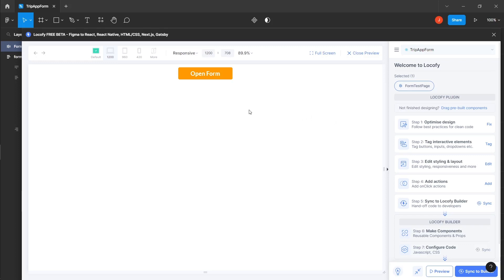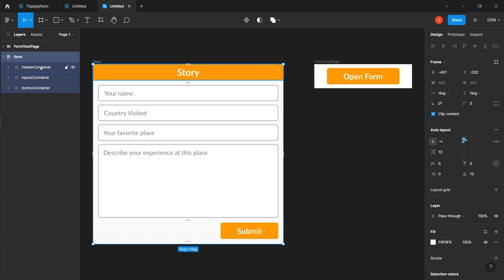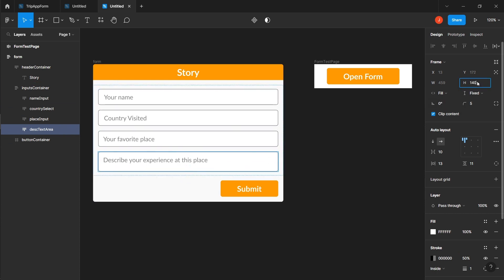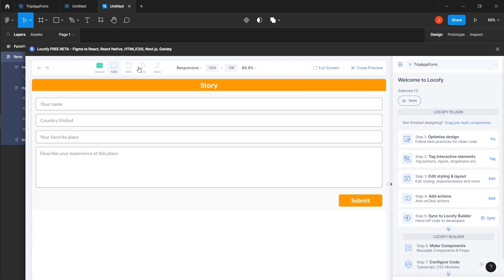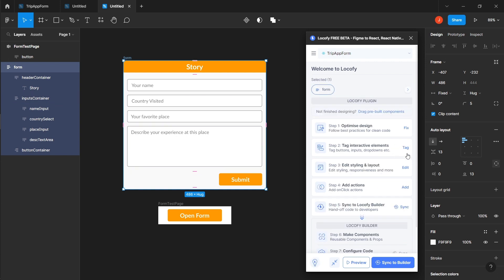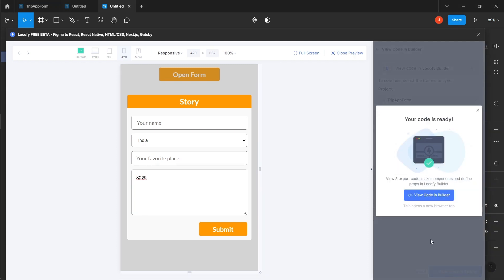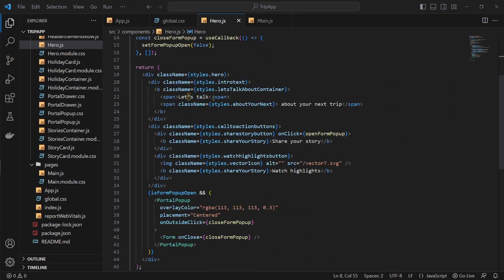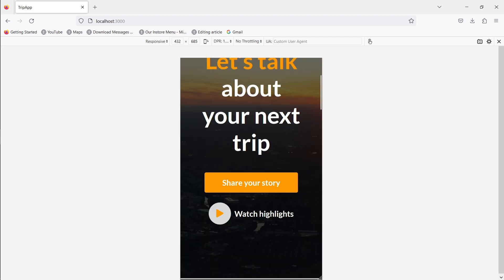Locofy.ai | Adding a Custom Form Component To Your Existing App [Doc]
Learn how to create a custom form in Figma, convert it to code with Locofy.ai, and integrate it into your existing app.